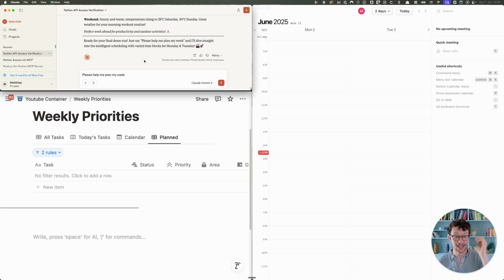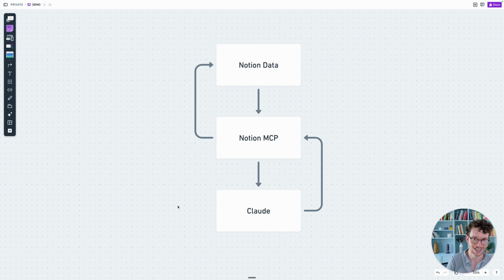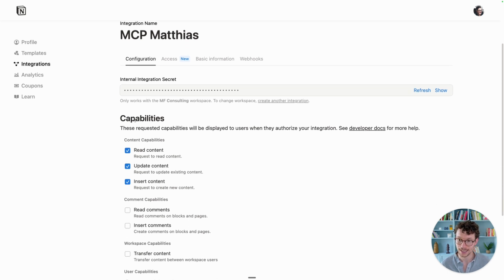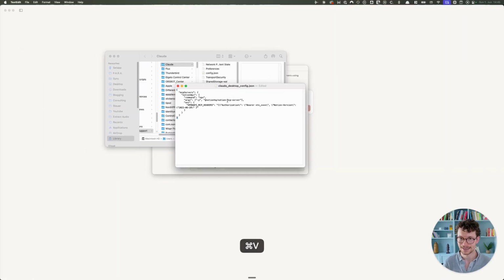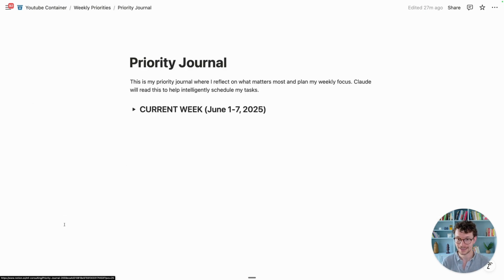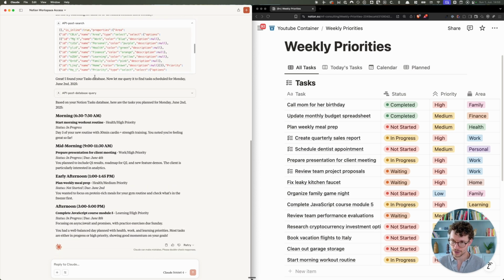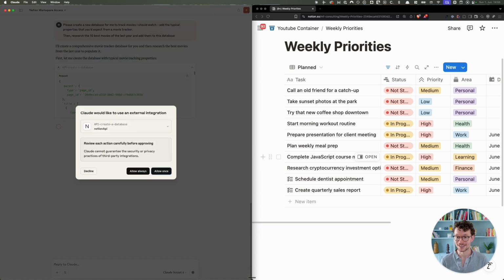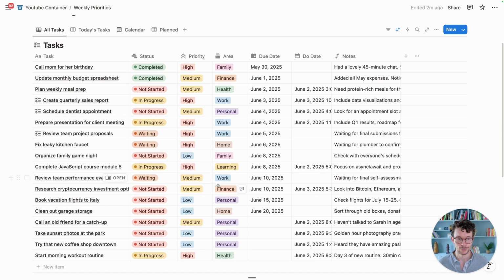The Craziest Notion Update This Year (that everyone missed)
You'll never use Notion the same way again.

Here are the download links referenced in the video.

This is probably the craziest Notion update this year, even though it went completely under the radar.

A few weeks ago, Notion released its open source MCP.

MCP stands for Model Context Protocol, and it's an easy way for AI to take actions in a tool.

In this case, this means that Claude can now take actions in your Notion workspace.

It can find pages and databases, read information about items, and make changes and edits.

It could draught complete pages for you, update your To-Do list, and help you plan your week.

All with a few lines of text from the regular chat interface.

And the best of all: You can build this system today, for free, within just five minutes, even if you never created any kind of AI integration before.

It's an absolutely crazy update because for the first time, AI doesn't just help you by suggesting actions, it actually takes them for you.

In this tutorial, I will walk you step-by-step through setting up Notion MCP with Claude, connecting your AI to your Notion and have it take actions in your workspace.

To make sure you never miss a Notion Update ever again, check out

Chapters:
00:00 Intro
01:33 How does it work?
02:51 Get Claude
03:21 Get Nodejs
03:48 Create Notion API Token
04:48 Get Notion MCP Details
05:25 Add Notion MCP to Claude
07:22 Give Claude Access to Notion via MCP
09:19 Use AI to take actions in Notion
11:52 Use MCP to create database in Notion
13:50 Show Notion Tasks in Calendar
14:55 Use Voice to make changes in Notion
15:51 Outro